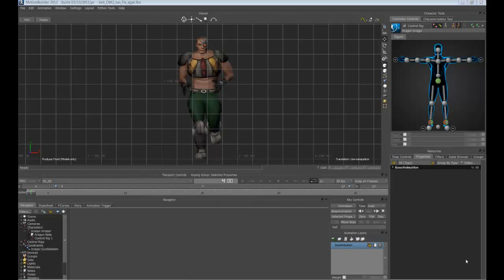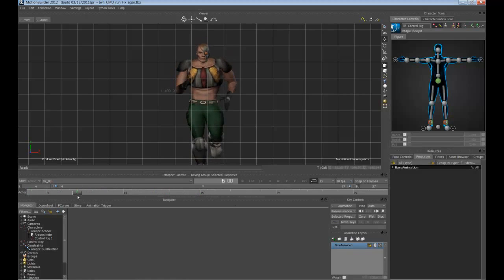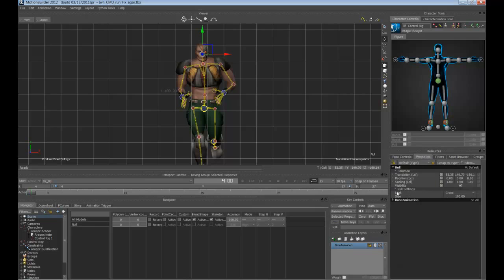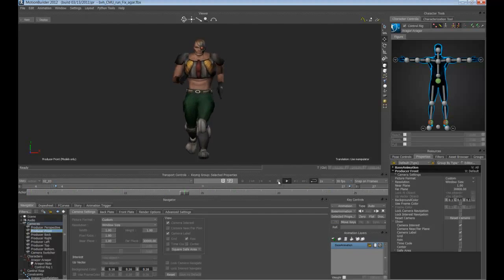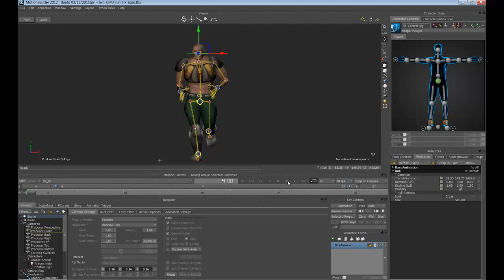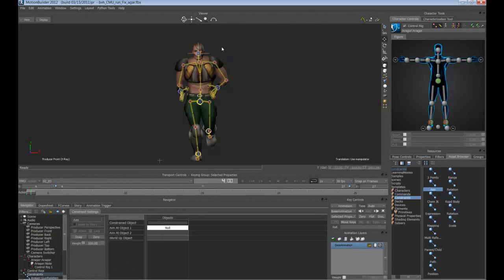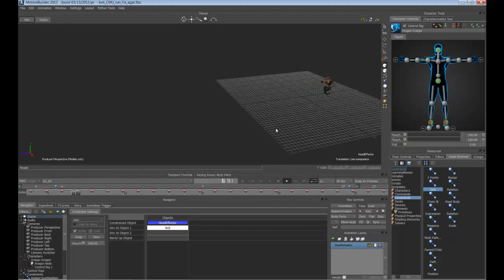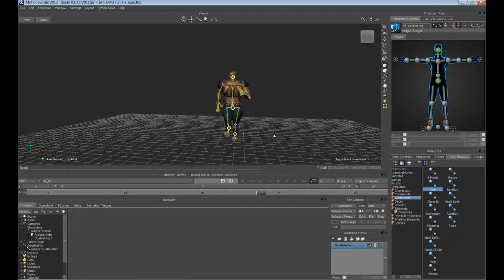MotionBuilder Speed Tutorial Aim Constraint: Use an Aim Constraint to lock down head movement.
In this tutorial I will fix or lock down a characters head so that it looks in one direction because it is moving around too much after applying a motion capture file.